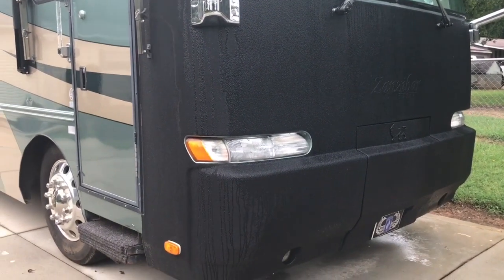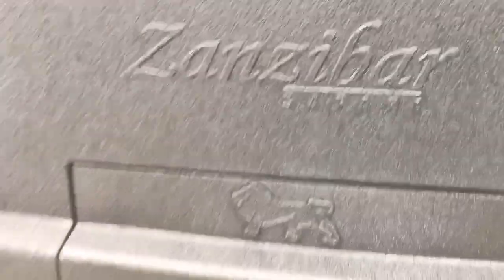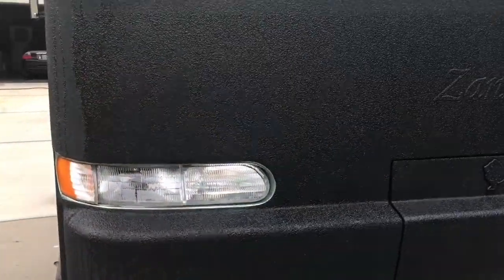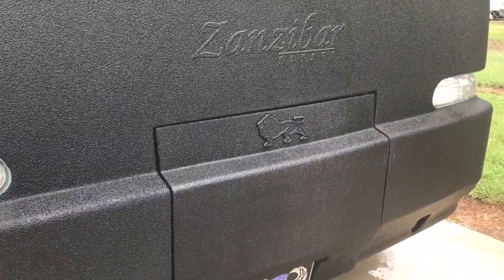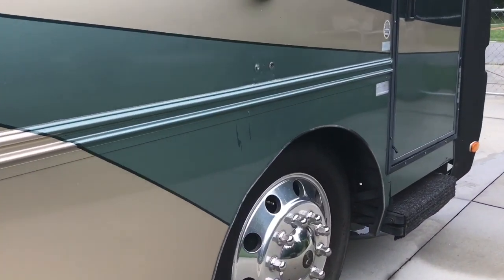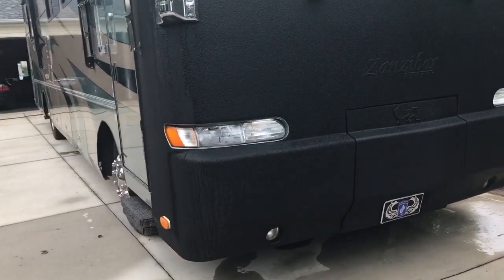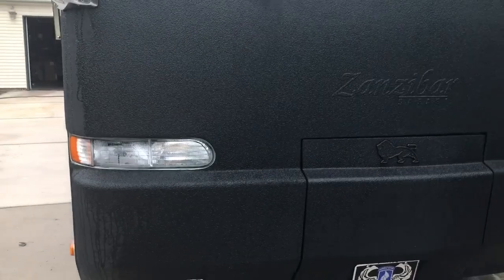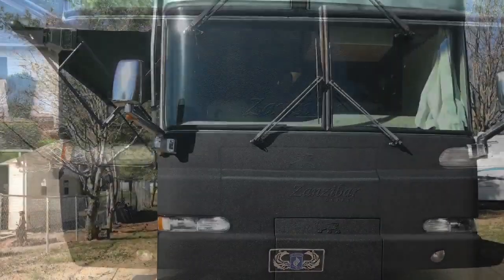Rhino Lining Review | RV, Toy Hauler, Motorhome Front End Protector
☑️The BEST Thing We Did To Our Motorhome Coach

Protect your RV, Watercraft and Coaches with this amazing application. We have truly enjoyed our Coach with this Rhino Lining. I don't suggest doing it yourself. Make sure you have a professional to put it on.

Since the company's inception in 1988, the mission of Rhino Linings Corporation has been to develop top-quality proprietary, high performance polymers. Rhino Linings takes pride in developing protective coatings products that time and again dominate the spray on lining market for industrial, commercial and retail applications.

As the brand name leader in the sprayed-on truck bed liner industry, consumers have come to know and trust Rhino® protective coating quality, strength and durability. Due to Rhino's strong brand presence and expansion of product lines, the company has continued to experience solid growth with each passing year.

The Rhino Linings® network consists of more than 2,000 applicators and contractors in more than 80 countries around the world. With top-performing polymer formulations, state-of-the-art application equipment and the quality hallmark of ISO 9001:2008 registration, Rhino Linings will continue to set the standard in the protective coatings and building product industries.

Rhino Linings offers World-Class Protection™ and continues to contribute substantial investments in distribution centers throughout North America, South America, Europe, Southeast Asia and the South Pacific. With these distribution centers, Rhino Linings is able to provide a stream-lined inventory model and prompt shipments to all locations across the globe, regardless of quantities required. Clients enjoy confidence in uninterrupted material supply.

Today, a growing number of domestic and international applicators and distributors offer Rhino Linings specialized formulations, comprehensive system packages, practical experience and professional support...all elements necessary to create mutually-successful long-term business relationships.